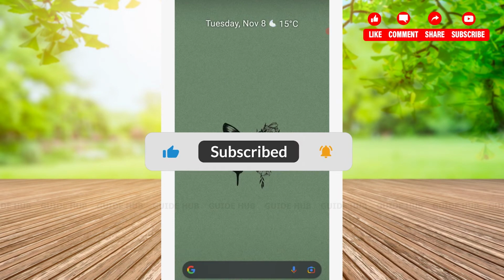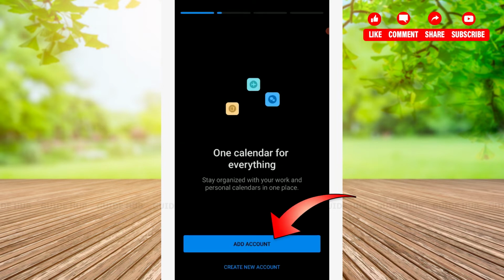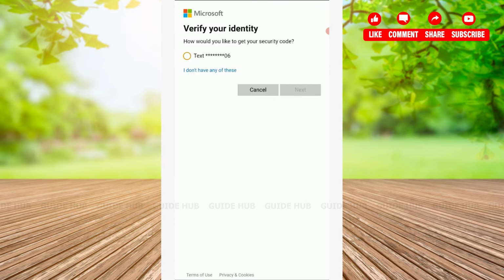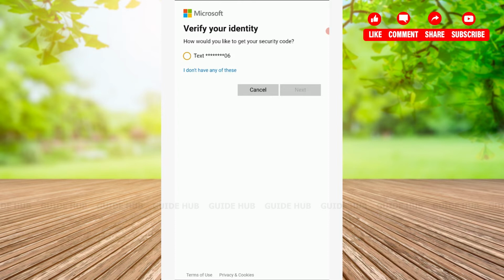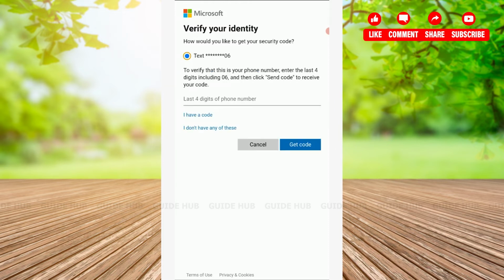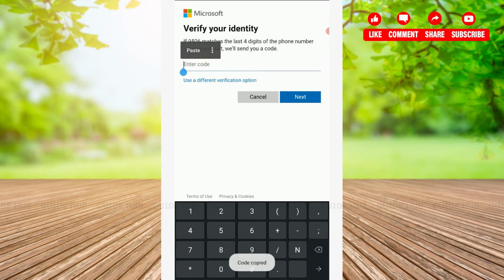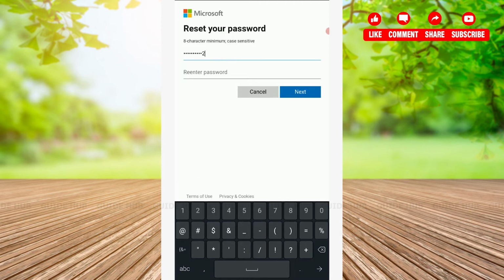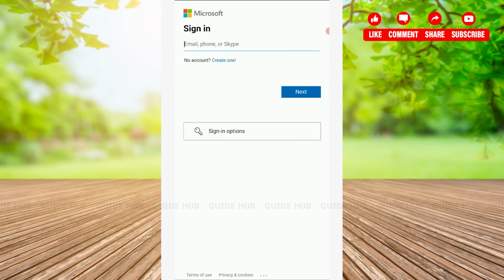How To Recover Hotmail Password If Forgotten 2022 | Reset Hotmail Account Password | Outlook App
"How To Recover Hotmail Password If Forgotten 2022 | Reset Hotmail Account Password | Microsoft Outlook App" - A Tutorial Video by Guide Hub.